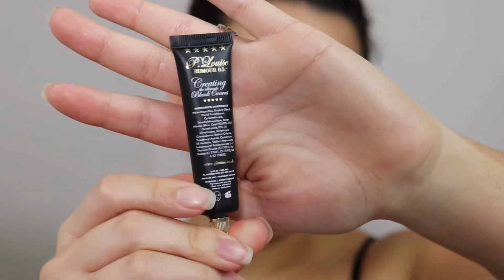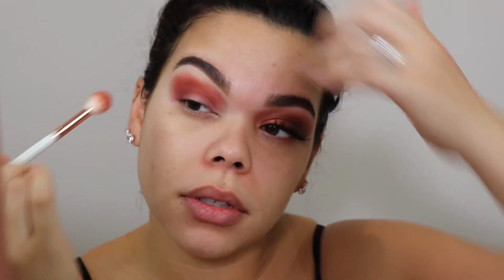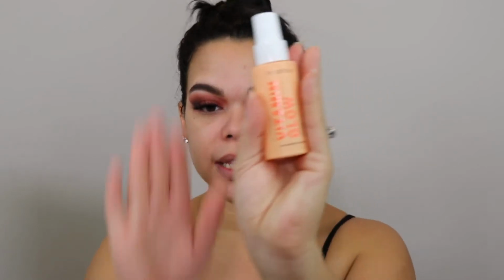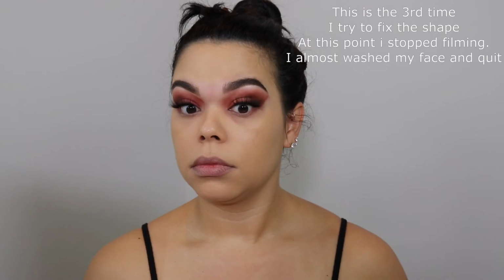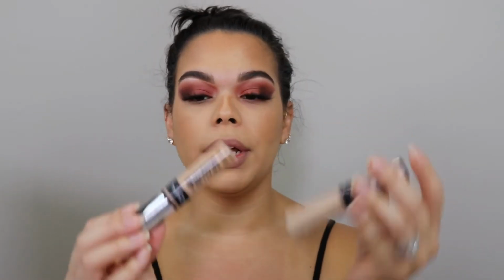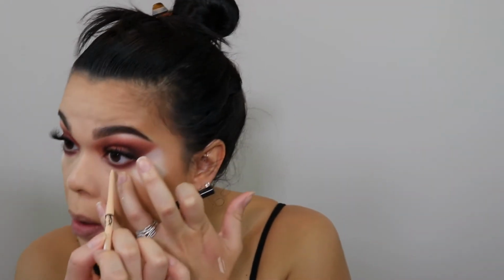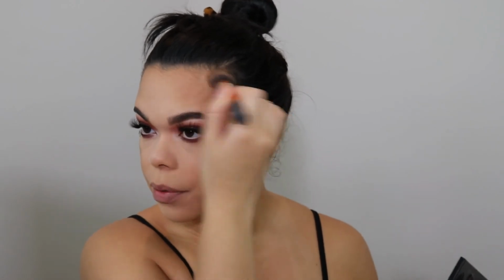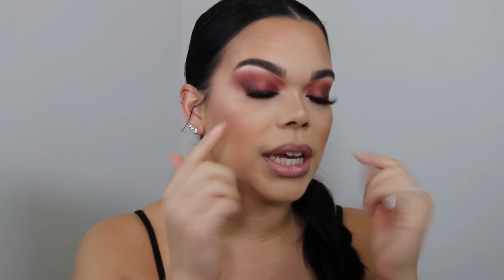Red Hot Summer Makeup Tutorial| Summer makeup 2020| Makeup routines 2020 | Summer glam 2020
I saw a red smokey eye on IG and it inspired this red hot summer makeup tutorial. I love this red hot summer 2020 look. Makeup routines 2020. This is your new go to sweat proof makeup for this summer. I love the red eyeshadow and nude lip combo. This makeup routine is perfect underneath of a mask as well. This summer makeup tutorial is perfect for everyone. Easy eyeshadow tutorial for beginners. This is a full summer glam makeup tutorial. Summer Glam 2020

Complexion
Dr. Brandt pores no more poor refiner primer
Smash box photo finish vitamin glow primer
Make up forever ultra HD foundation stick in Y375
Milk make up flex foundation stick in medium tan
LA girl Pro concealer HD concealer in beautiful bronze
JoJo powder combination
KVD beauty shade and light palette
BH cosmetics blushing in Bali six color blush and highlighter palette
L’Oreal infallible for wear concealer in 345, 380

Eyes
P. Louise cosmetic base in Rumour
Jaclyn Hill palette
Beauty Creation Lashes in Expensive
KBD beauty ever lasting lip liner in Swanly
Urban Decay 24/7 Glide on Pencil in demolition
Dior Pump n Volume mascara
Anastasia Beverly Hills brow whiz in chocolate

Lips
Givenchy lipstick in street rose
NARS lip gloss in super vixen

The Master Brush Collections | Morphe X Jaclyn Hill

White Marble 9 Piece Brush Set With Angled Brush Holder | BH Cosmetics

TMS Innovation Collection – The Makeup Shack